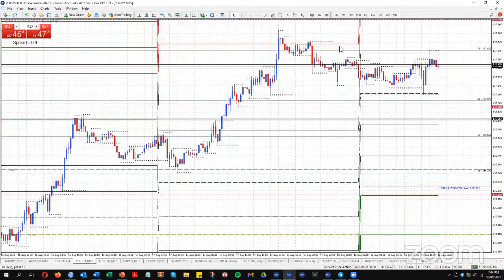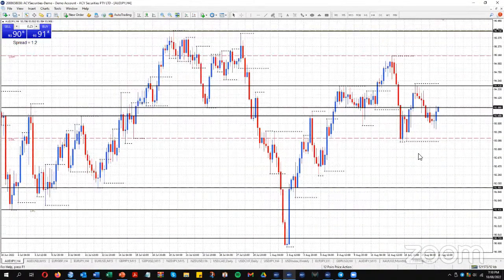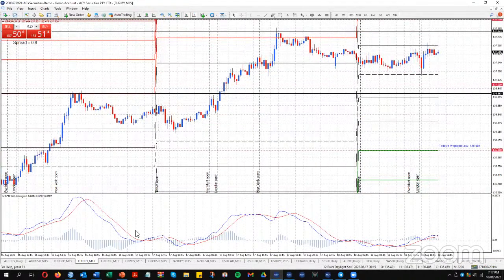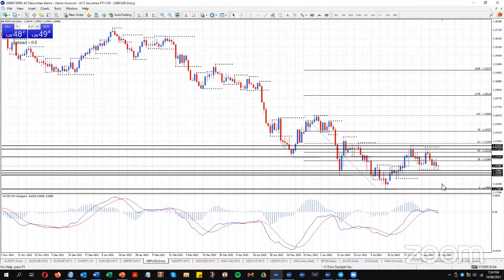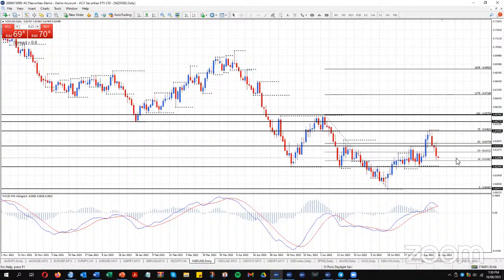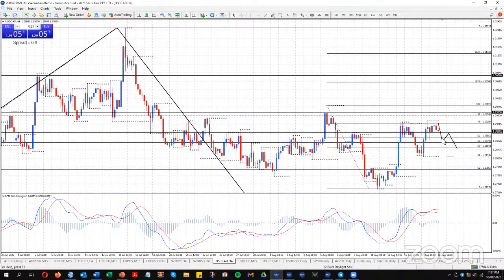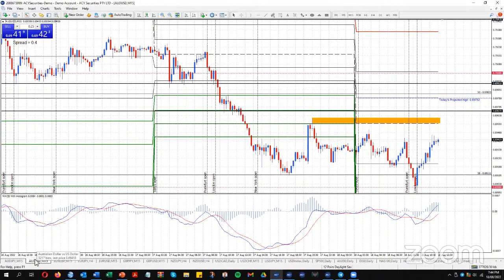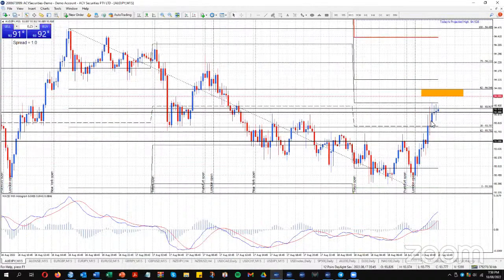Key Trading Levels - AUDJPY, AUDUSD, EURJPY, EURUSD, GBPJPY, GBPUSD, NZDJPY, NZDUSD, USDCAD, USDJPY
Watch the video for the key trading levels for AUDJPY, AUDUSD, EURJPY, EURUSD, GBPJPY, GBPUSD, NZDJPY, NZDUSD, USDCAD, USDJPY, USD Index, Gold, & S&P 500.